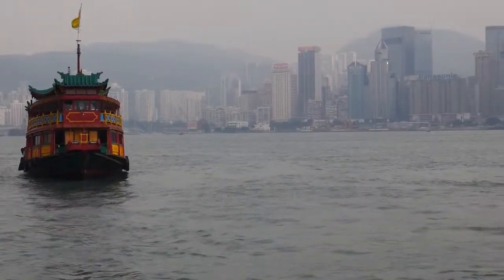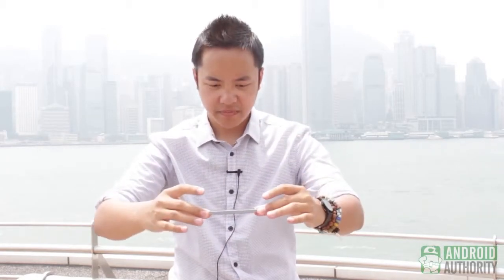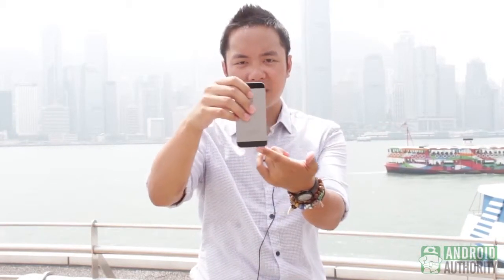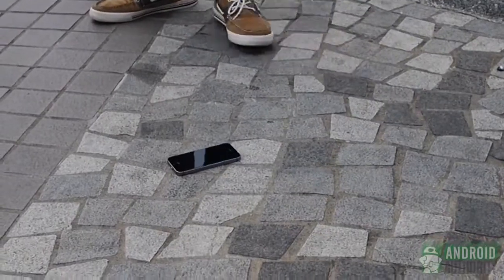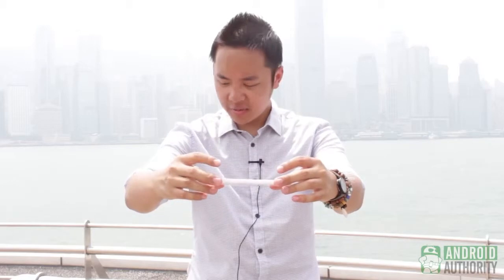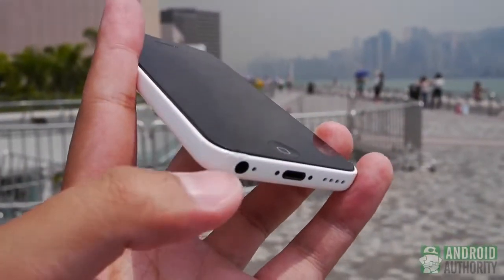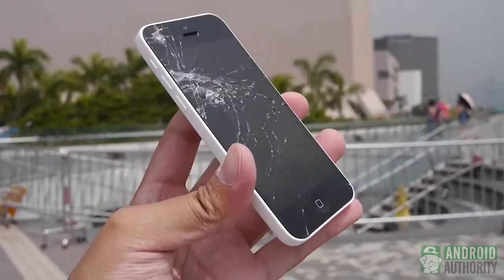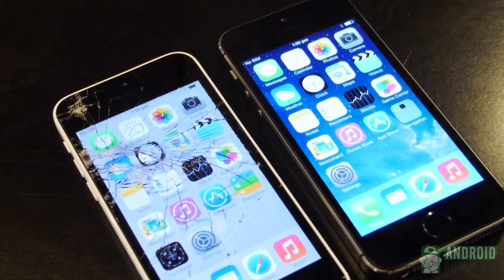iPhone 5S and 5C Drop Test!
drop test iphone